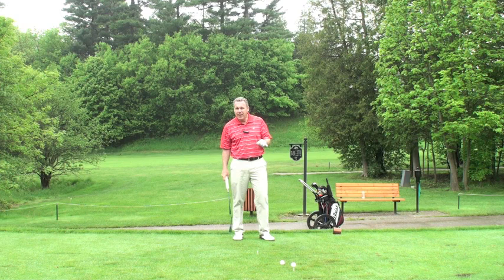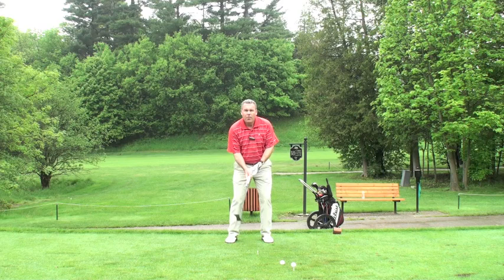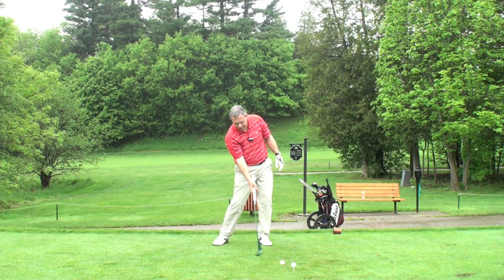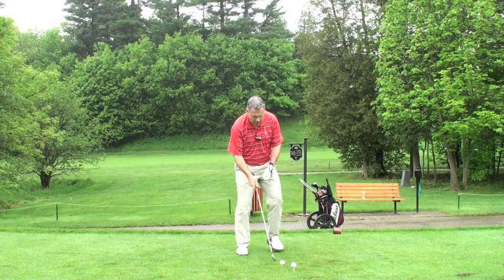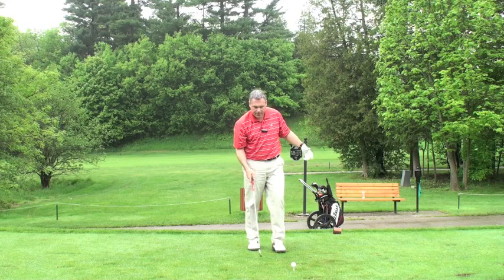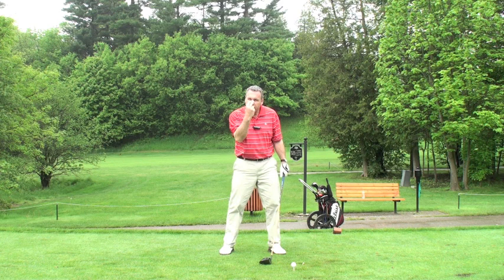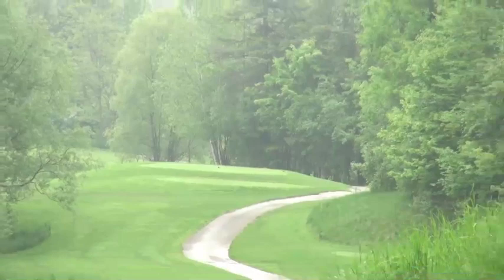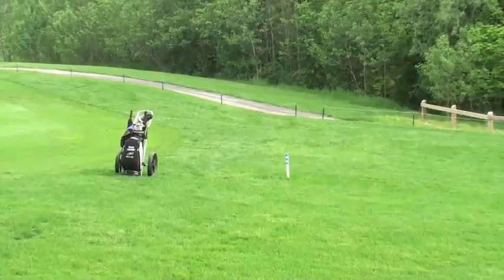Grass Whip Playing Strategies; Shawn Clement; #1 Most Popular Golf Teacher on You Tube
COME SEE MY LATEST VIDEO SERIES ON OUR PREMIUM

Shawn Clement, #1 MOST POPULAR INSTRUCTOR-TEACHER ON YOUTUBE and Director of the Richmond Hill Golf Learning Centre, CLASS A CANADIAN PGA MEMBER, shows you how to get the most out of your swing by using an amazing training aid called the grass whip!